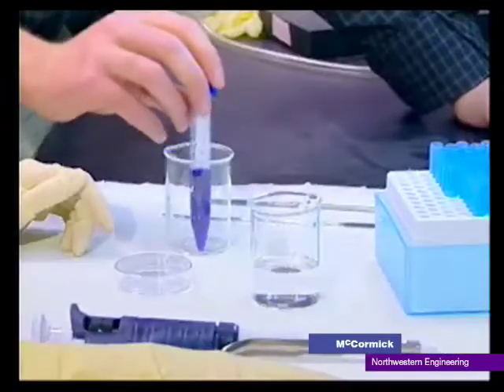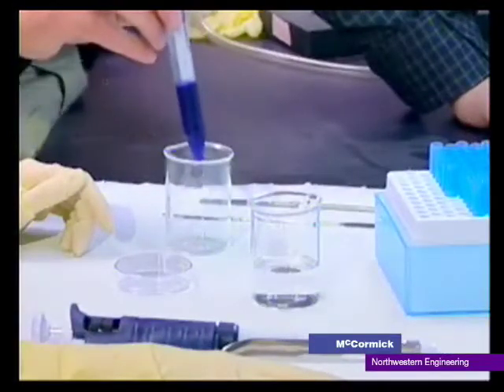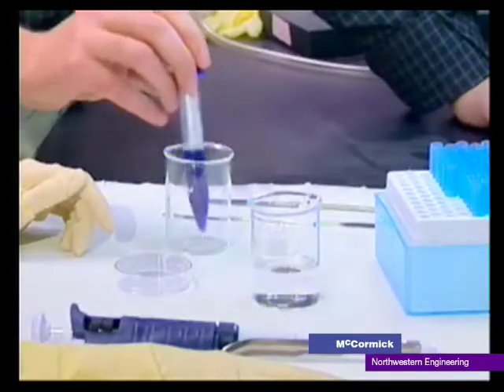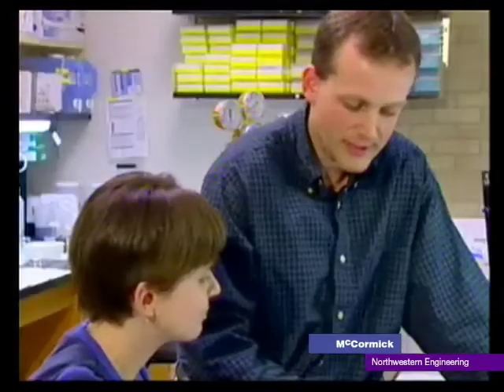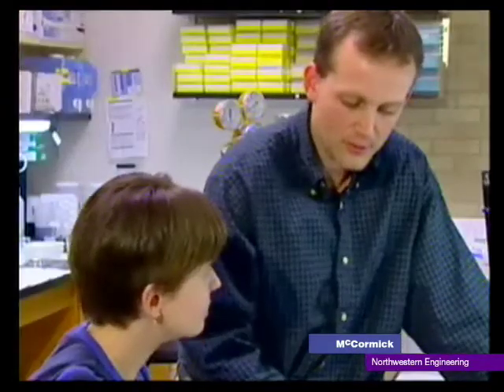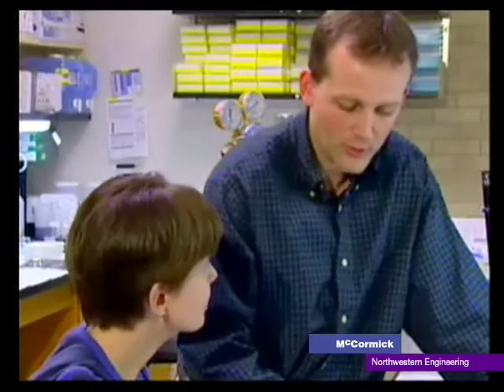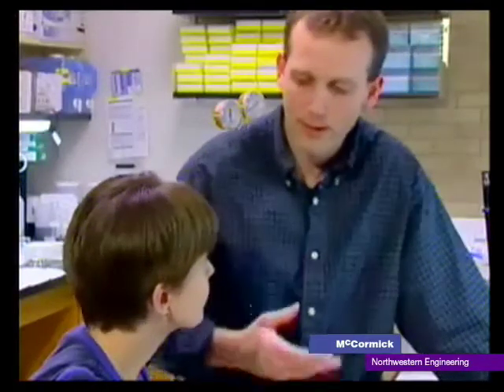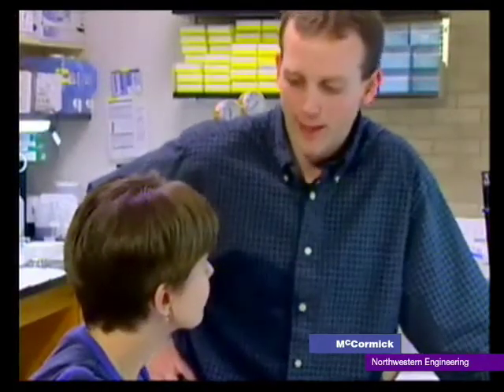Professor Lonnie Shea: Cell Culture Environments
Professor Lonnie Shea and his students discuss the creation of a synthetic environment to culture cells for functional tissue formation. ____